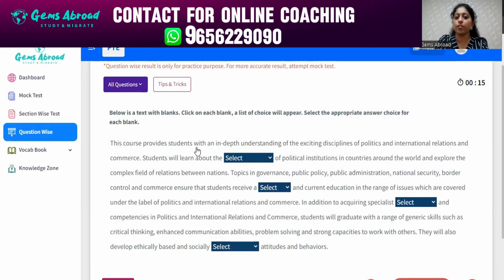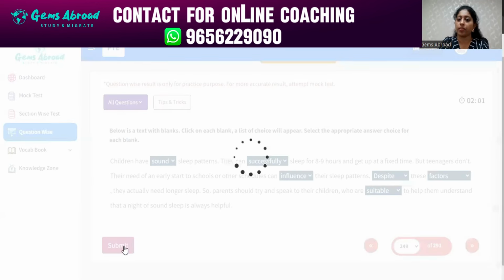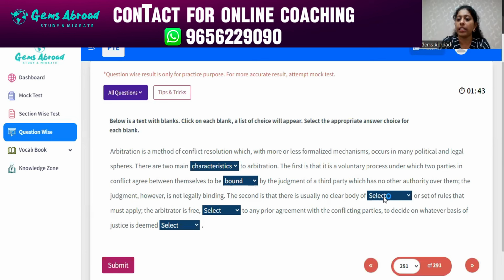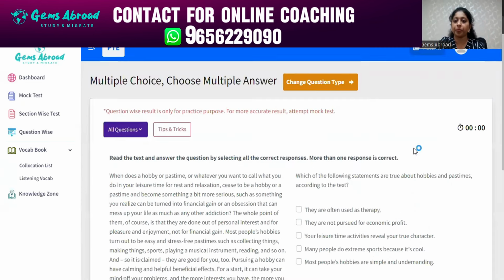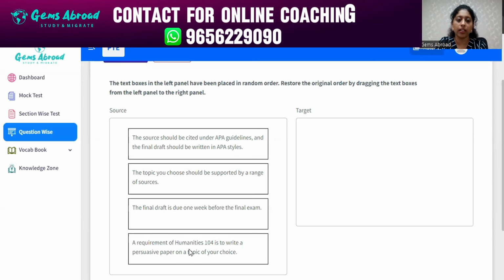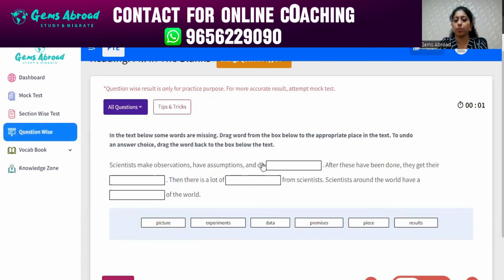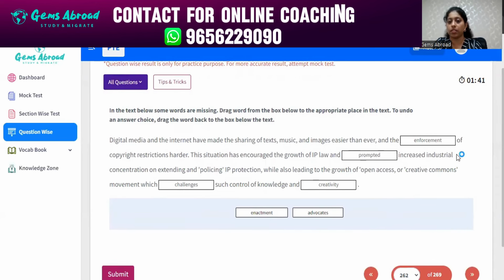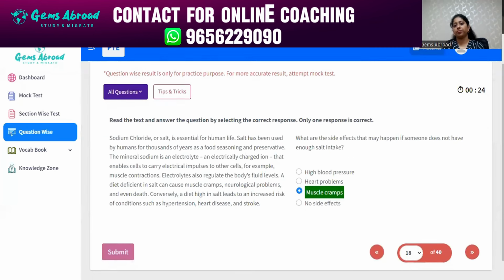PTE Reading All Questions in One Video Score 90\90 | Gems Abroad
Gems Abroad നൊപ്പം ഇനി ആത്മവിശ്വാസത്തോടെ PTE ടെസ്റ്റ്‌ നേരിടാം

✅Live interactive online classes
✅ Score Guaranteed Training.
✅ Flexible Timing
✅ Advanced study materials and real-time mock tests.
✅ Personalized learning environment.
✅ 10 Scored mock test
✅ 20 Section-wise test
✅ 4000+ Question-wise practice
✅ Monthly Prediction Files
✅ Free Templates
✅ Strategy Videos
ഉടൻ തന്നെ ജോയിൻ ചെയ്യൂ.